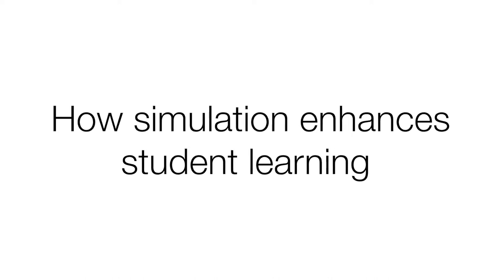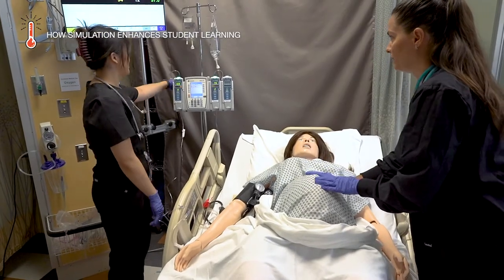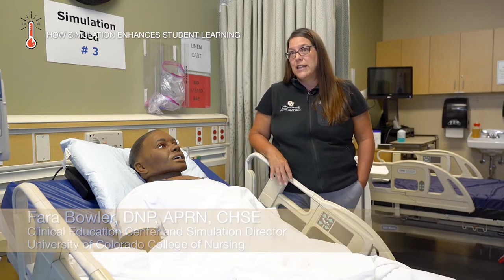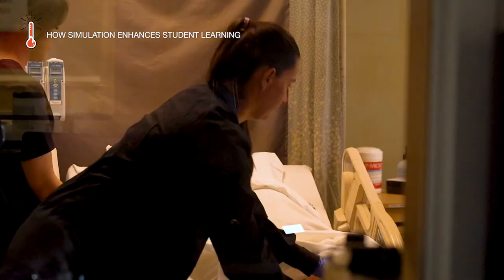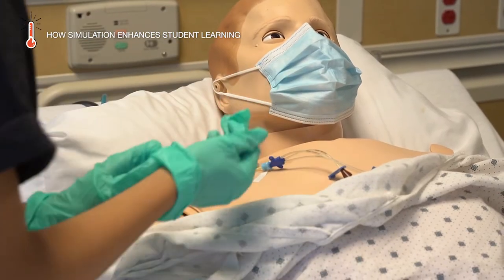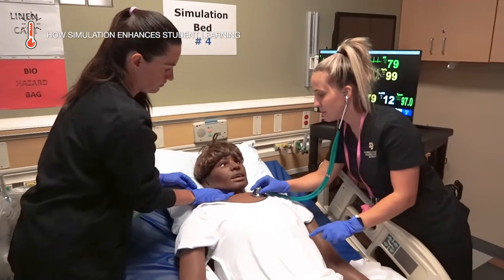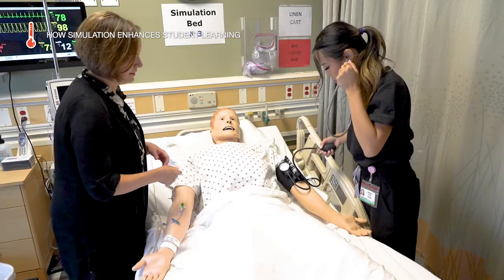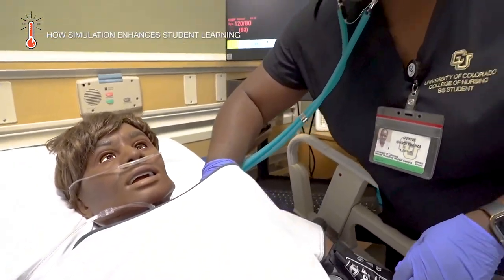CU College of Nursing - Hot Topics: CU Nursing Simulation Lab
CU Nursing Simulation Lab: How simulation enhances student learning